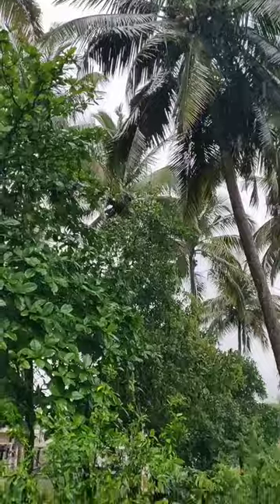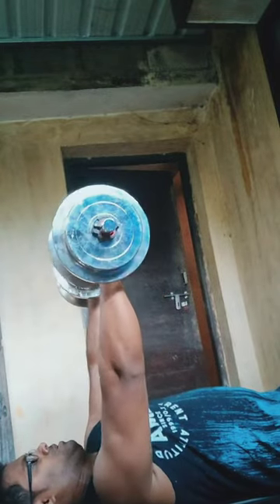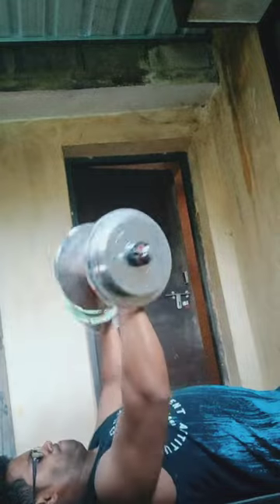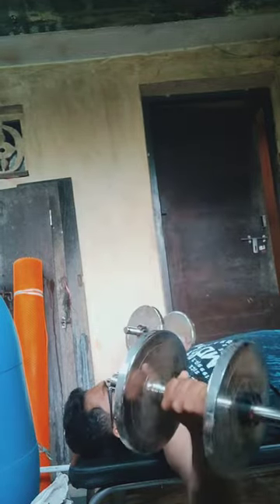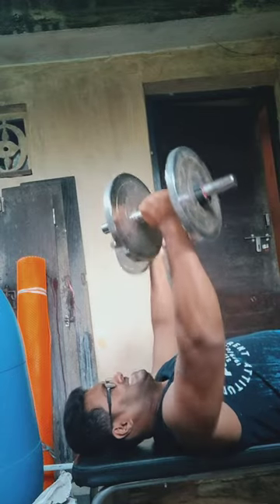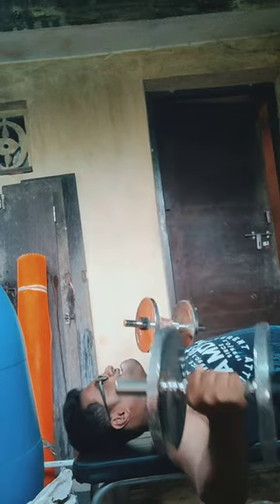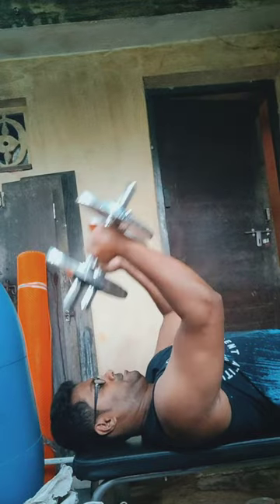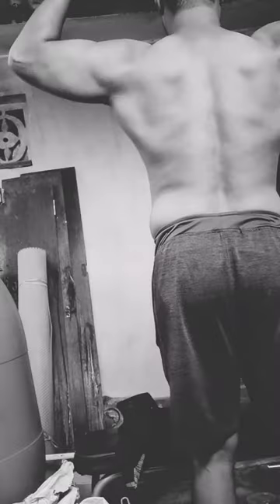Natural bodybuilding without supplements|EP2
One set to failure training